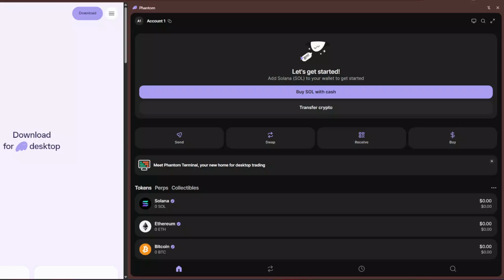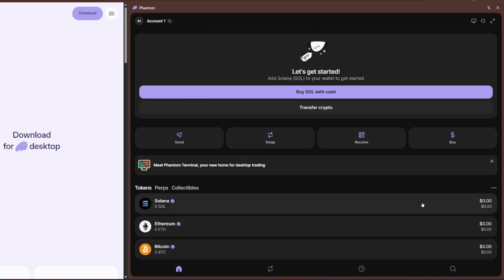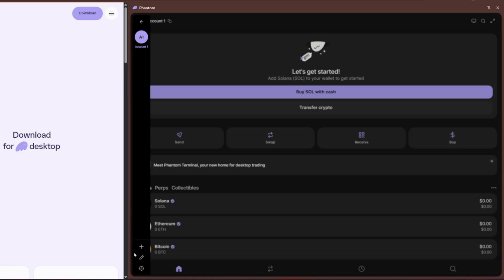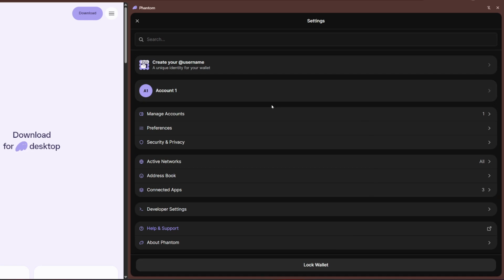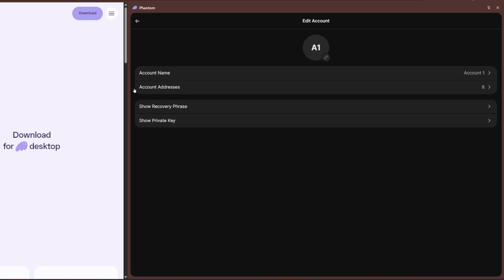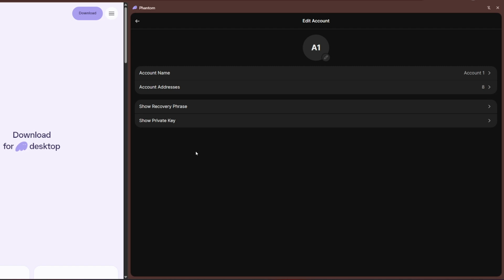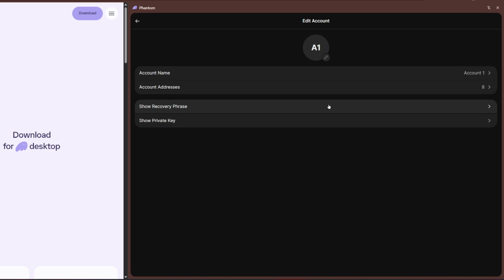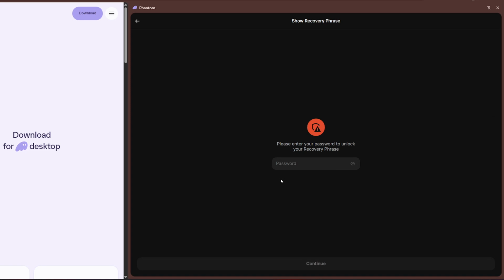How to get recovery phrase in Phantom Wallet [FULL GUIDE]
In today's Video we cover, How to get recovery phrase in Phantom Wallet